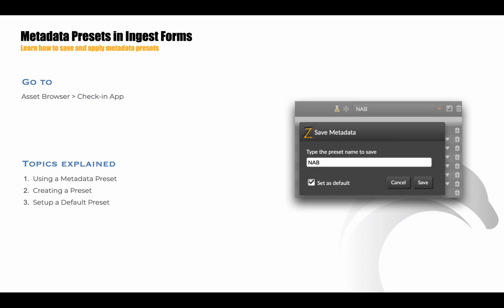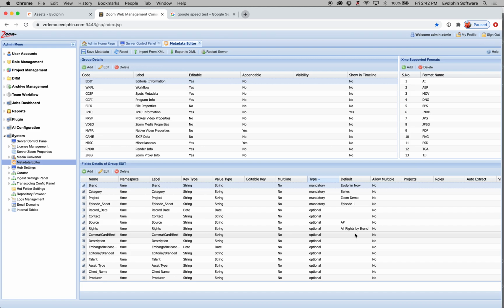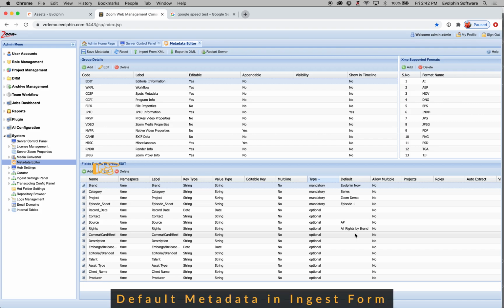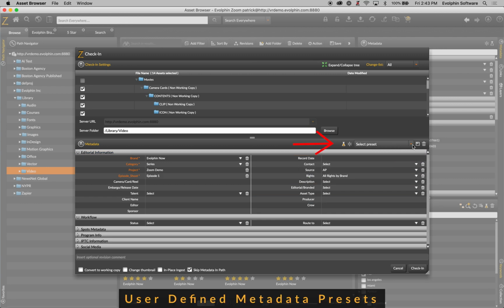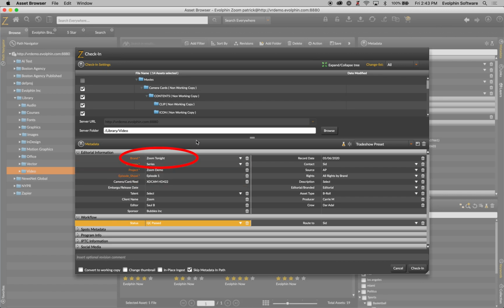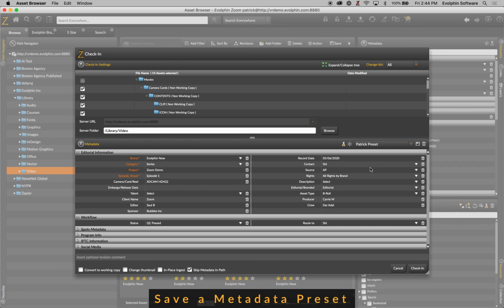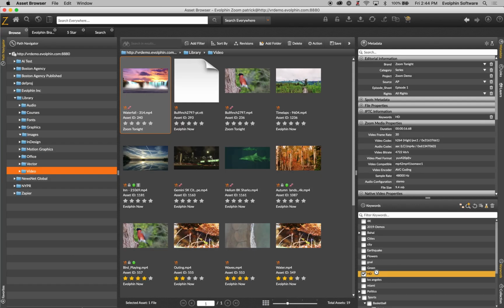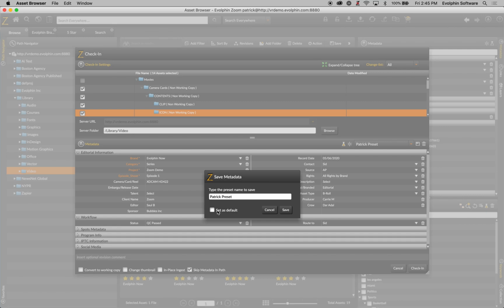2 Metadata Presets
Metadata Presets